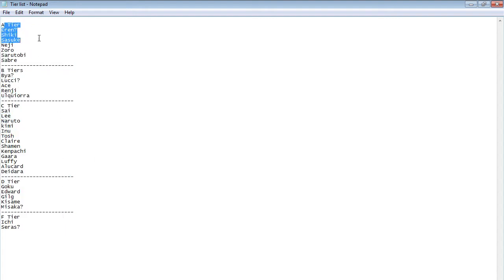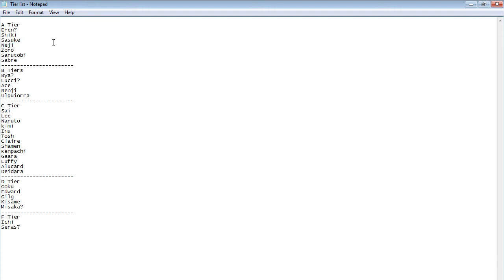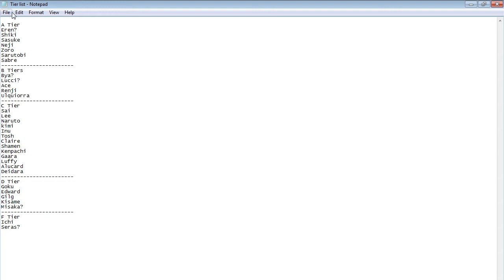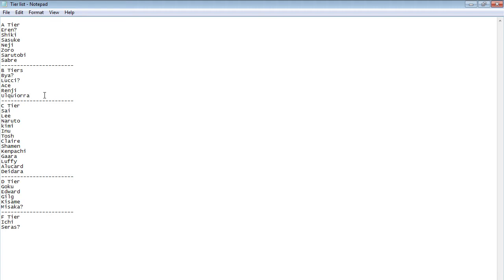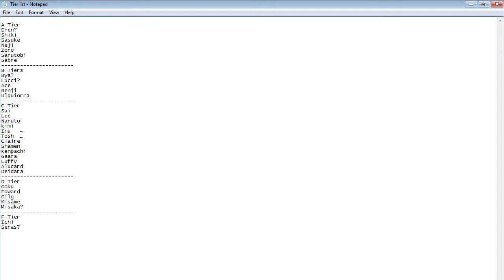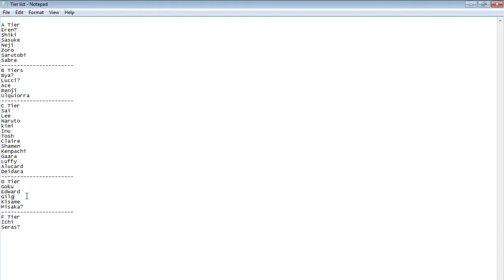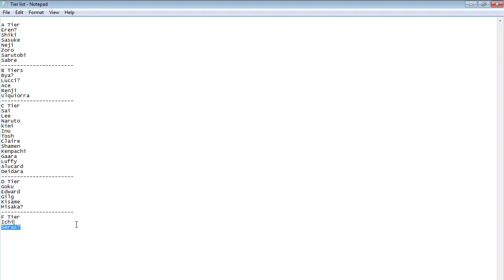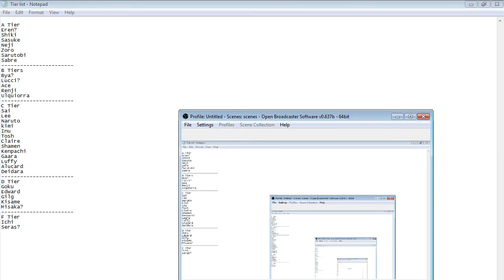Fight of Characters:1v1 Tier List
-This is my OPINION
-This tier list was made as of 9.2h03
-This is ONLY for 1v1,20kills,no healing potions